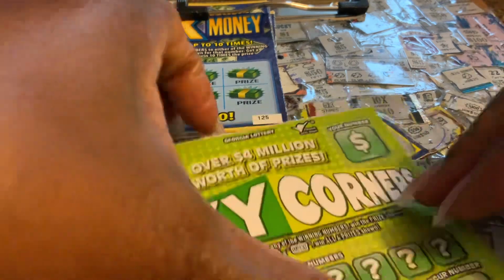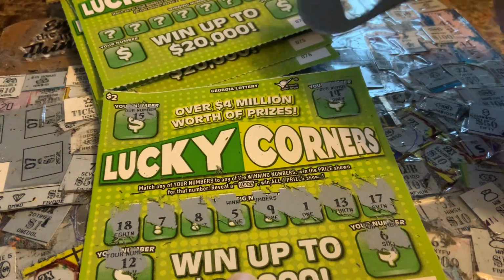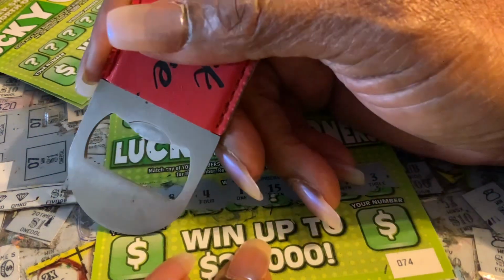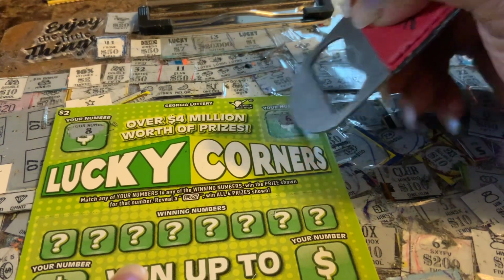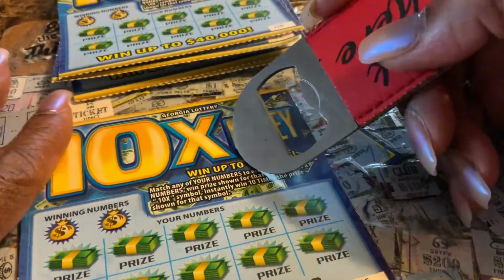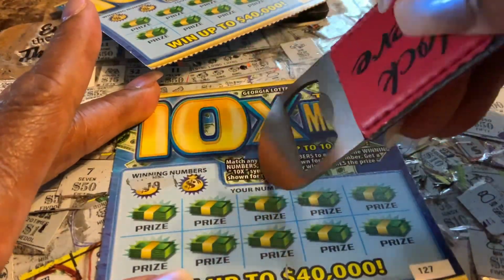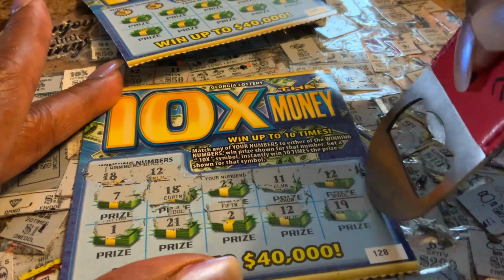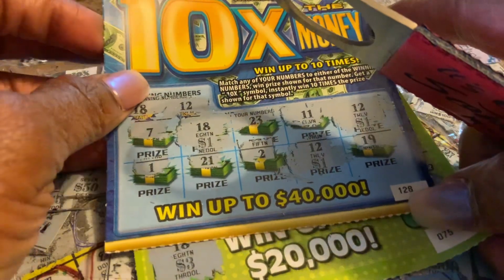Hello 👋🏾 10X THE MONEY💰 LUCKY CORNERS 💰 Please play my Playlist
Scratch Cards
Gambler Nation
Winners

Hey view some of my Friends